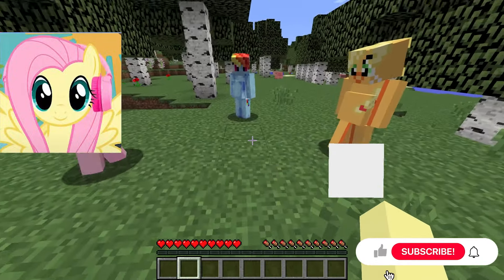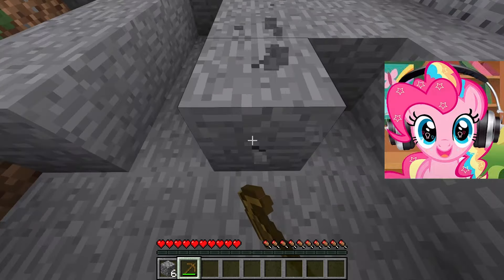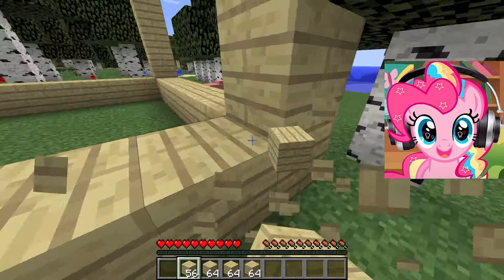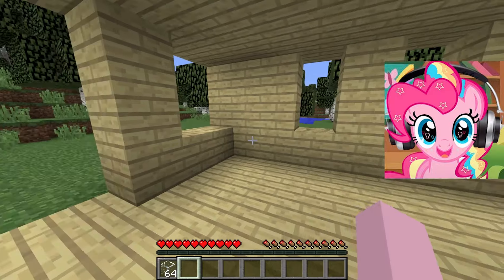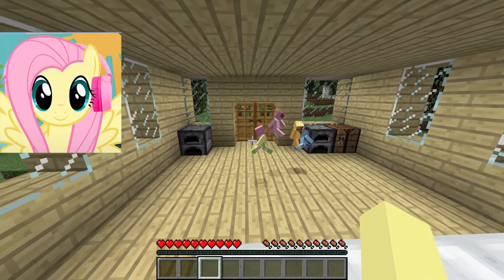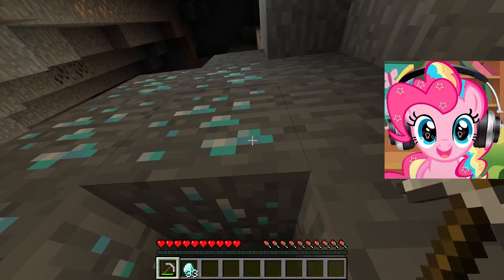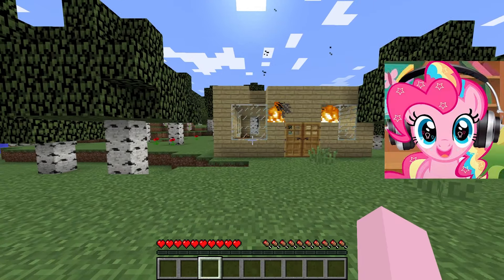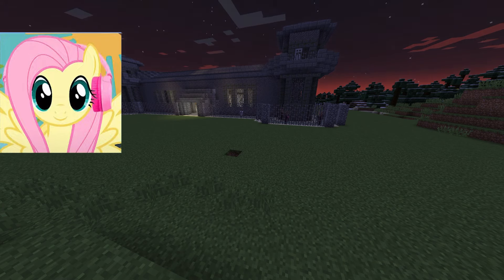Pregnant My Little Pony Jailbreak in Minecraft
Pregnant My Little Pony Jailbreak in Minecraft,Rainbow Dash, Twilight Sparkle,Pinkie Pie and Fluttershy, heir own minecraft server and play minecraft